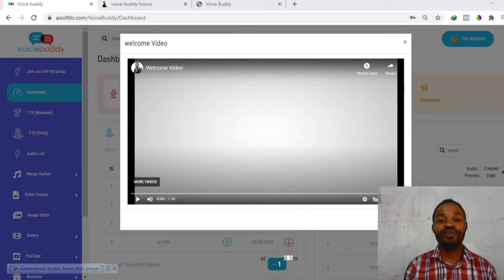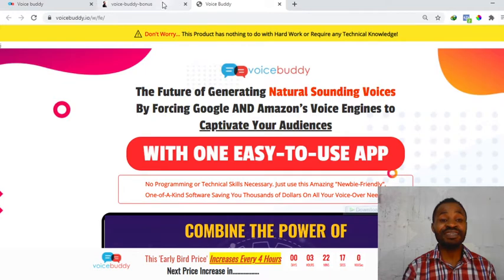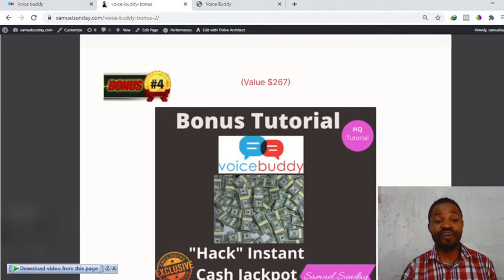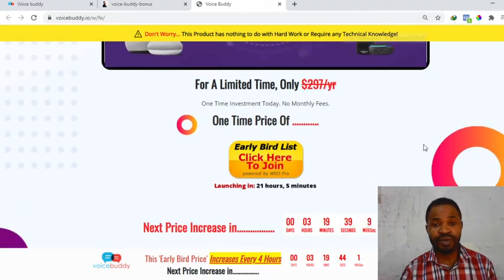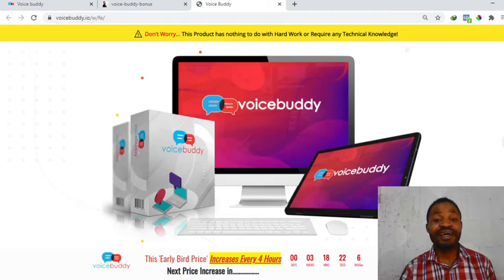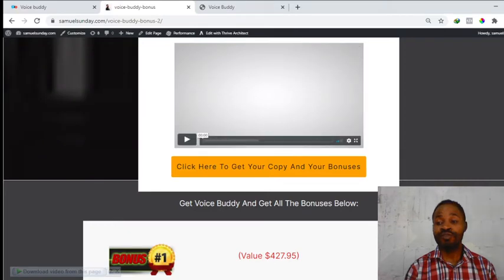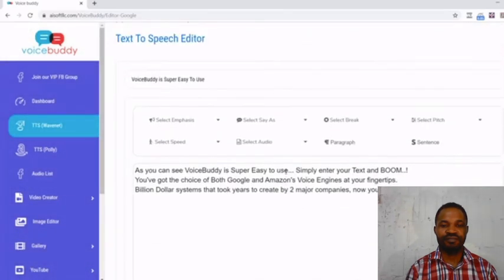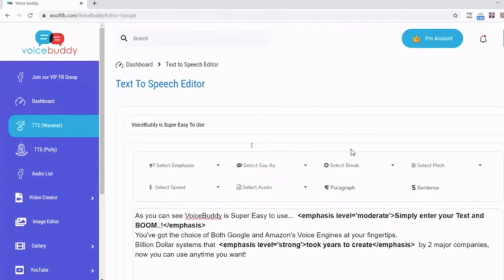Voice Buddy Review ✋Wait Don't Buy Voice Buddy Without My Unbeatable Bonus✋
VoiceBuddy encompasses the best of both worlds when it comes to text to speech technology.

Simply stated, we’ve combined Google Wave Net and Amazon Polly into one software platform and added a ton of features as well.

Trust us, there’s nothing on the market like this. But the real appeal will be what you can do with this technology.

Thanks for checking out my voice buddy review.